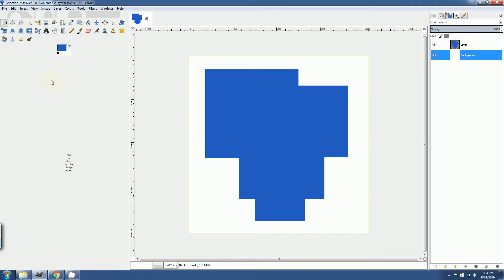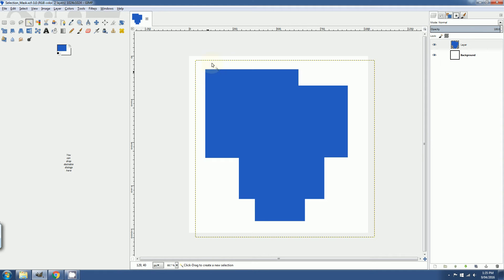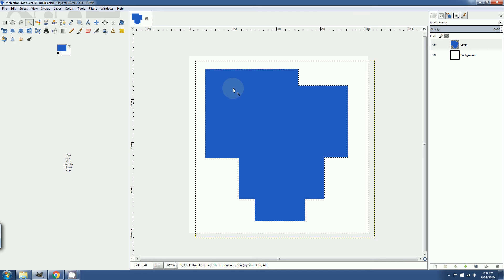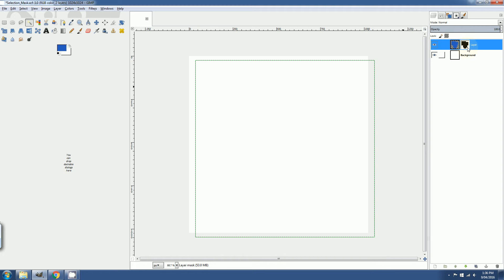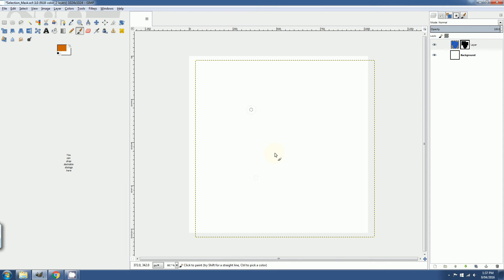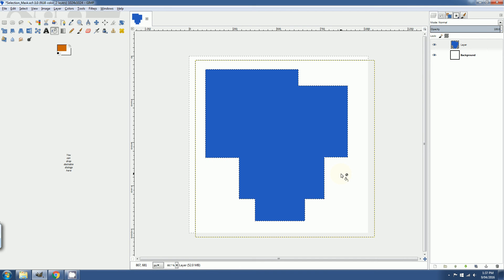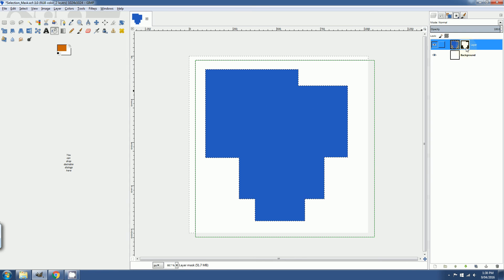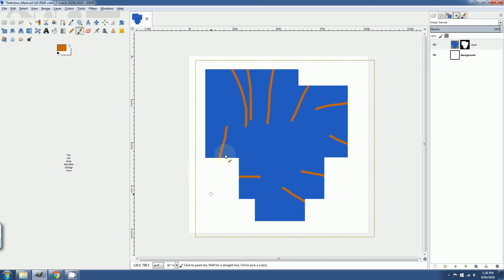How to Create Selection Masks in Gimp (Version 2.8)